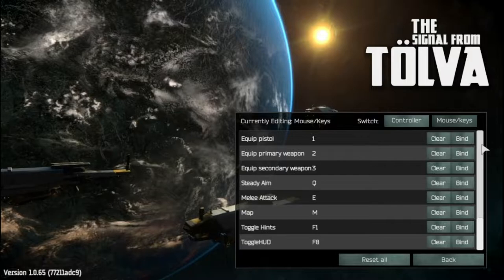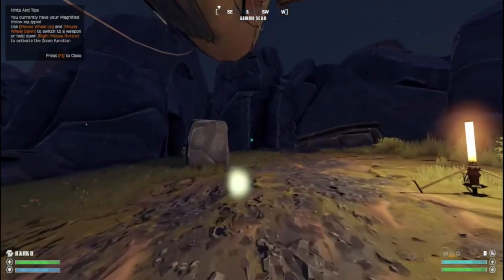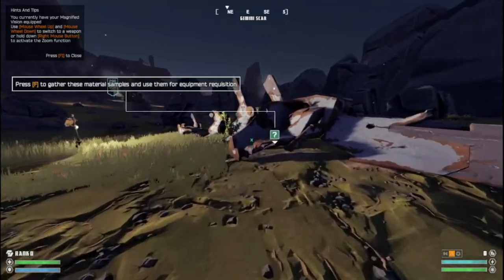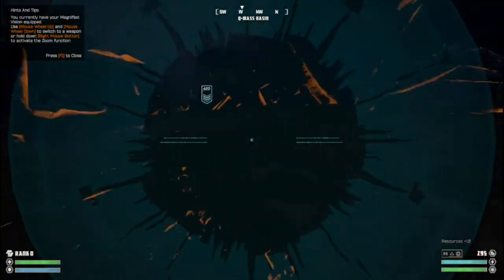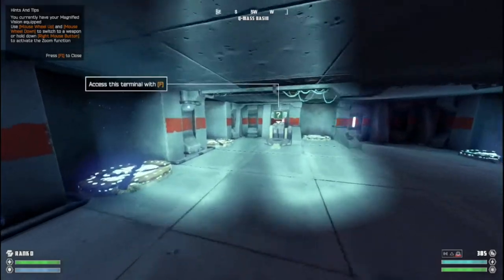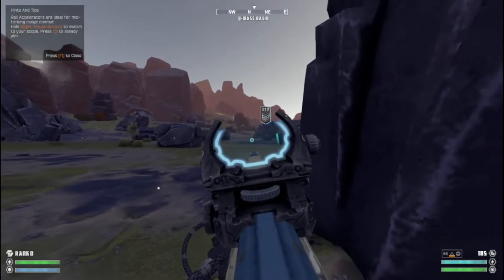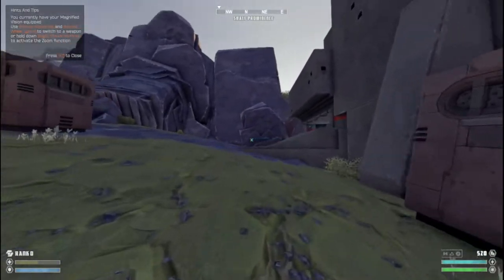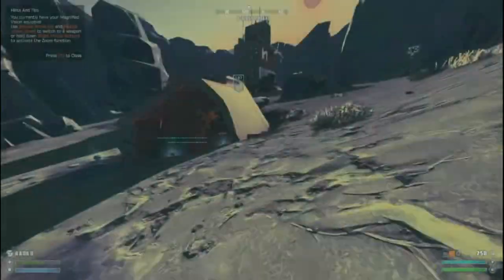The Signal From Tolva, a first impression